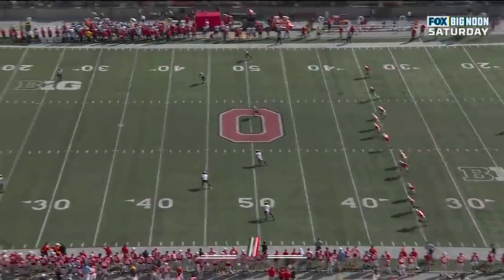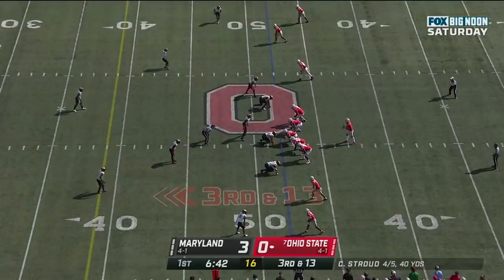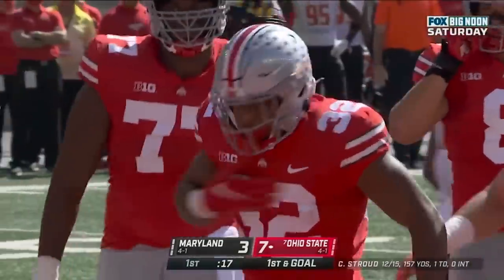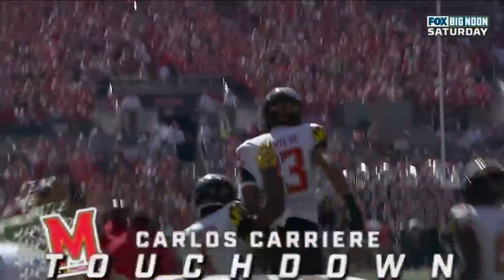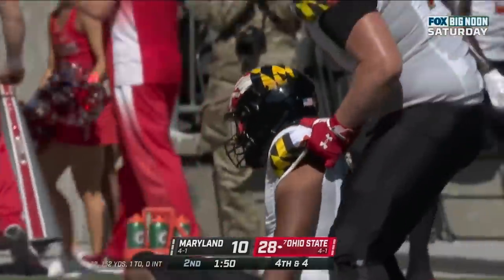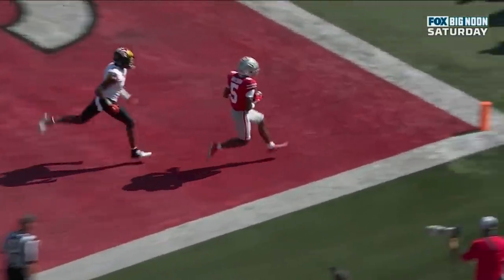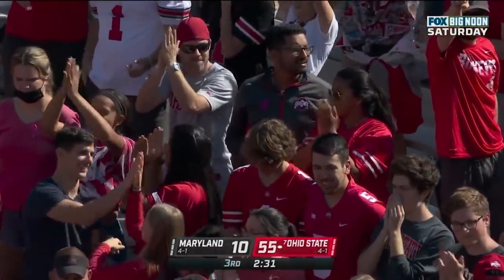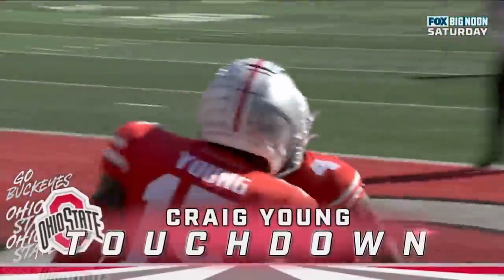#7 Ohio State vs Maryland Highlights | College Football Week 6 | 2021 College Football Highlights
Ohio State vs Maryland Highlights (Maryland vs Ohio State) | 2021 College Football Highlights. Ohio State and Maryland played in Week 6 of the 2021 College Football Season.